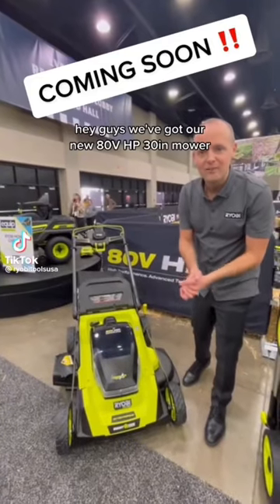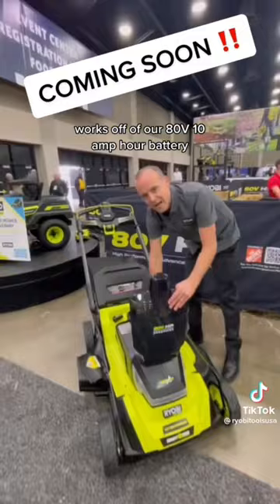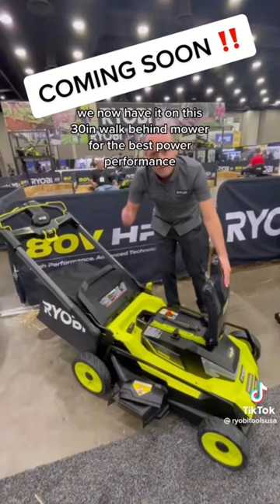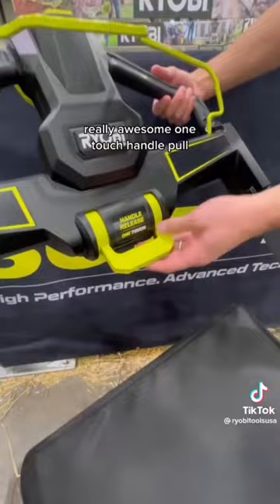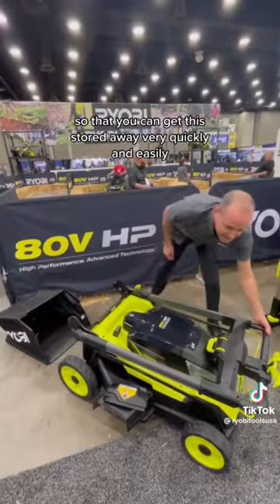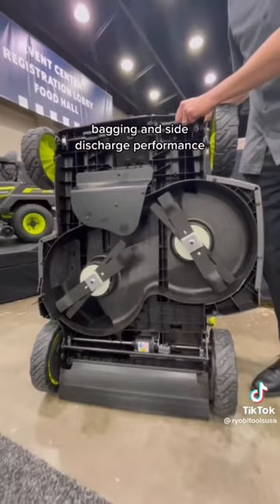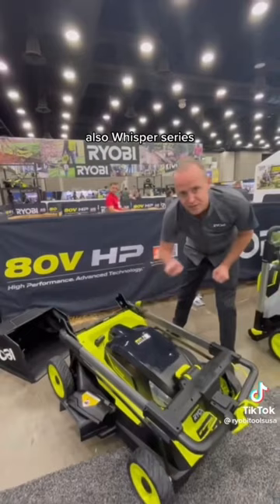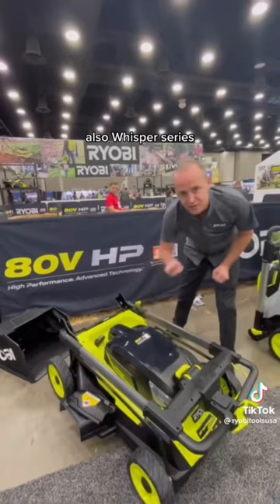What!? NEW 80V RYOBI 4 Blade Mower Is Changing The Game! 😮😍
Links to ALL Impact Drivers That Were Able To Remove The Lug Nuts:

Milwaukee 4th Gen M18 FUEL 1/4" Hex Impact Driver Kit

Flex 24V 1/4" Hex Impact Driver w/ Multi-Mode Stacked-Lithium Kit

DEWALT 20V MAX* XR Cordless Impact Driver Kit, Brushless, 1/4-Inch, 3-Speed, 2 Batteries (DCF887D2)

Metabo HPT 36V MultiVolt Cordless Triple Hammer BOLT Impact Driver Kit

Metabo HPT 36V MultiVolt Triple Hammer Impact Driver | Tool Body Only | WH36DBQ4